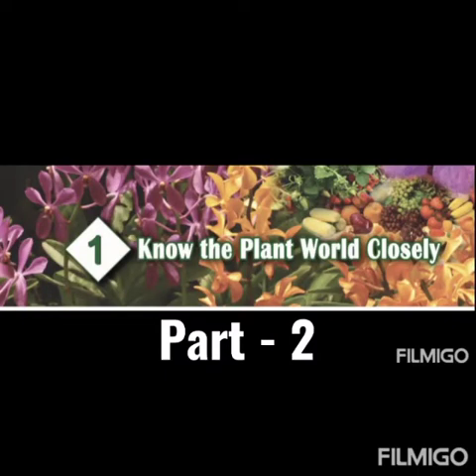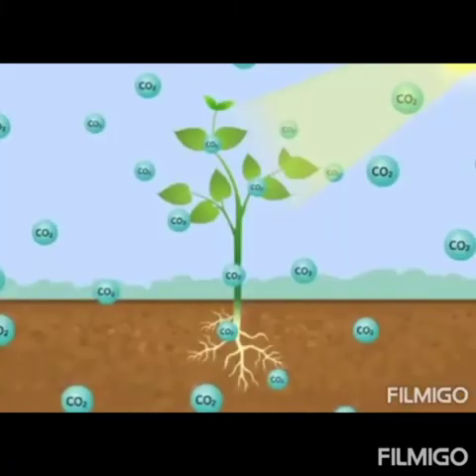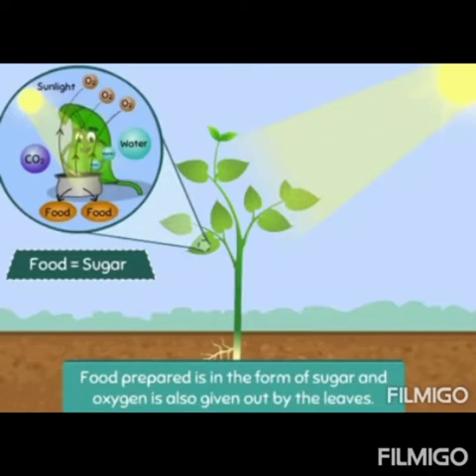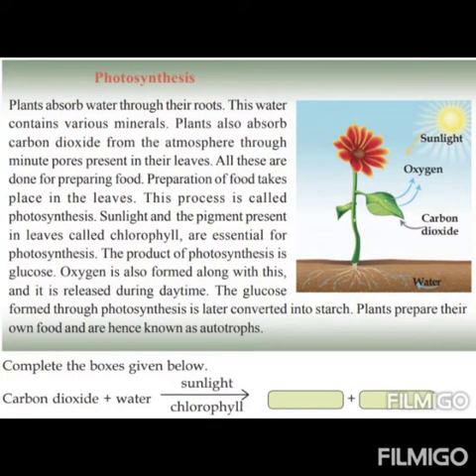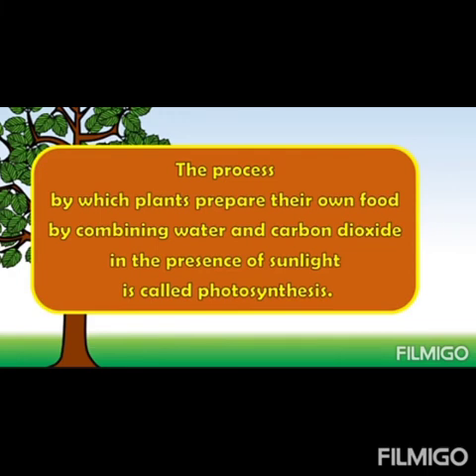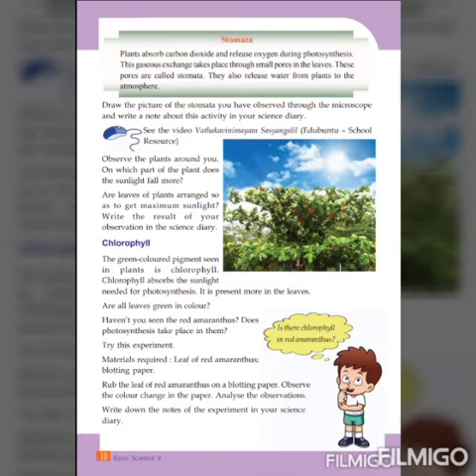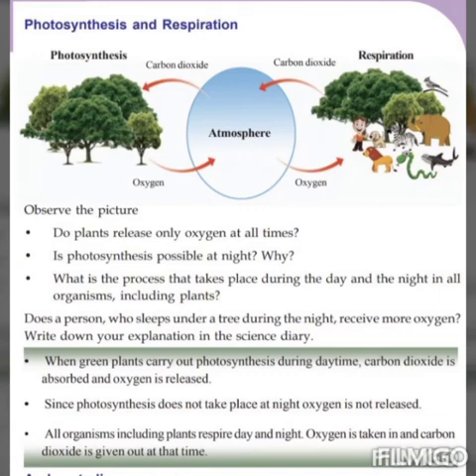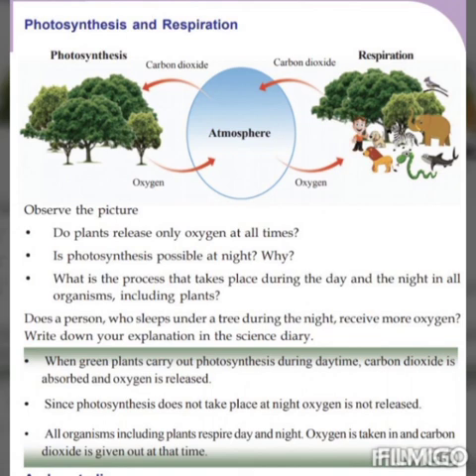Photo synthesis & Respiration Class 5 Basic science , English medium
photo synthesis Class based on Victers channel Class 5